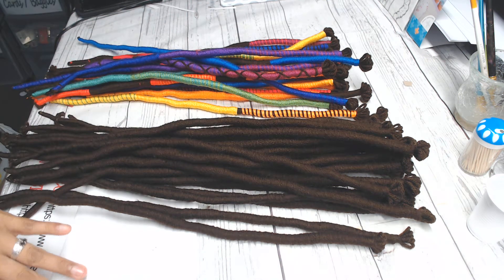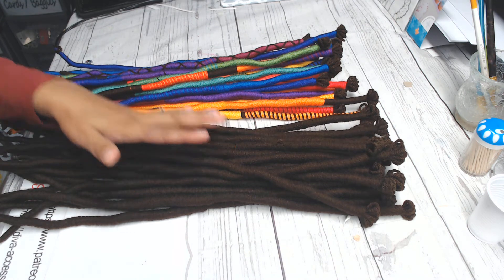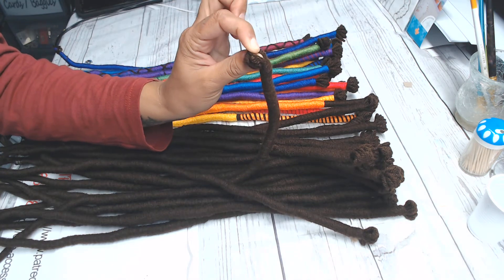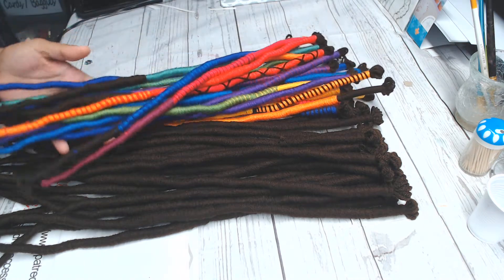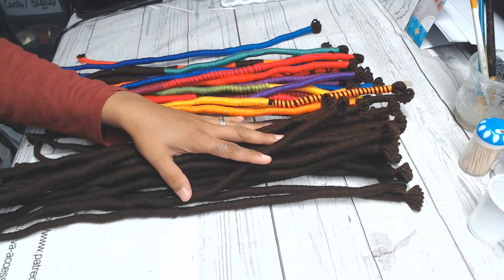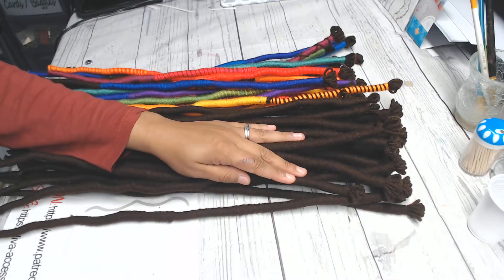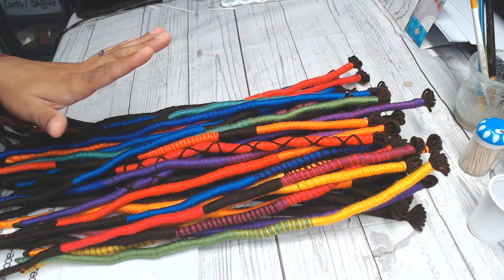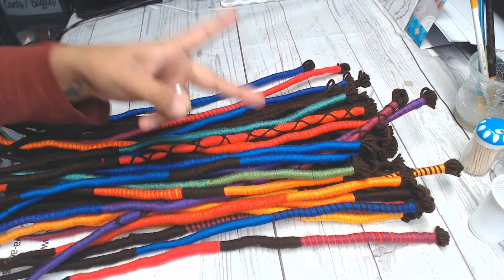PRE-MADE Crochet Yarn Locs - PREVIEW ONLY